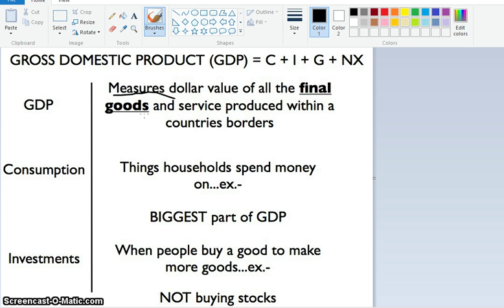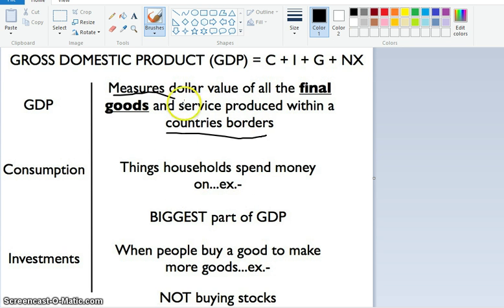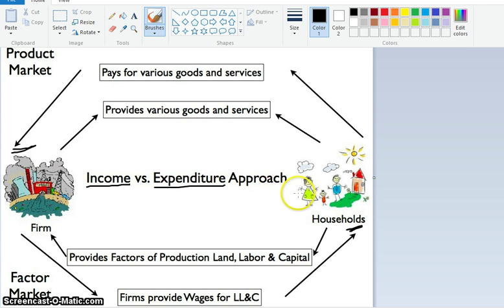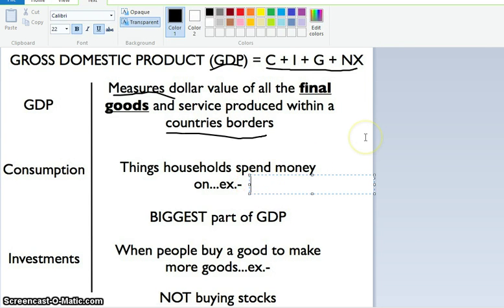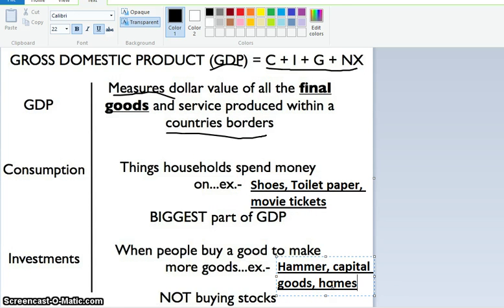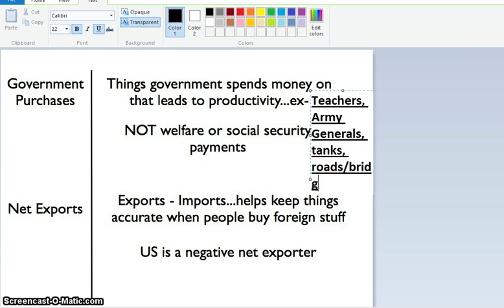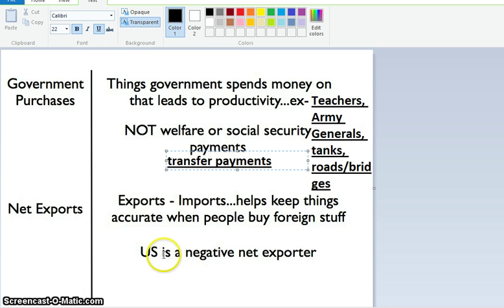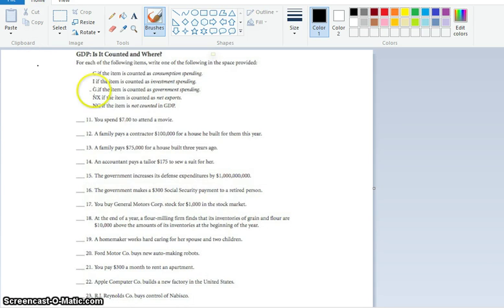GDP- #1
A brief overview of how GDP is structured: C + I + G + Nx